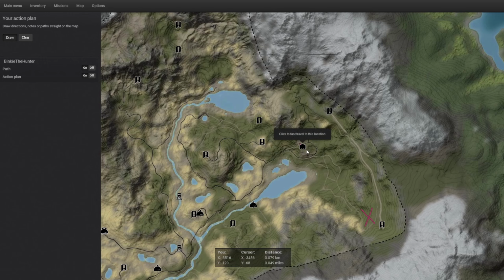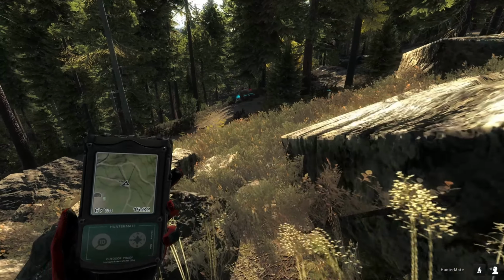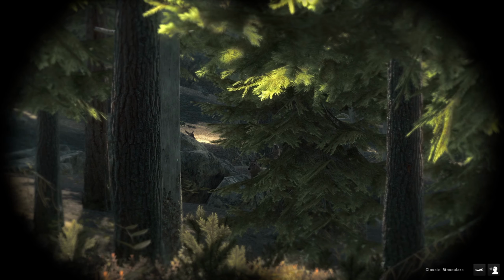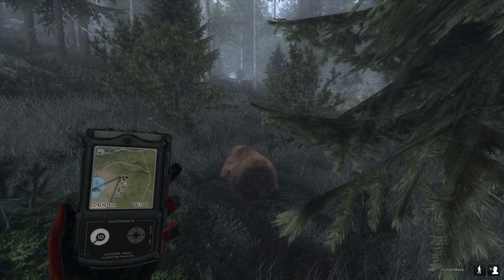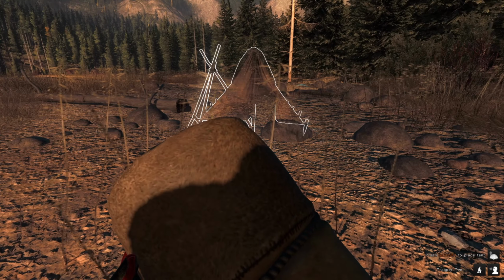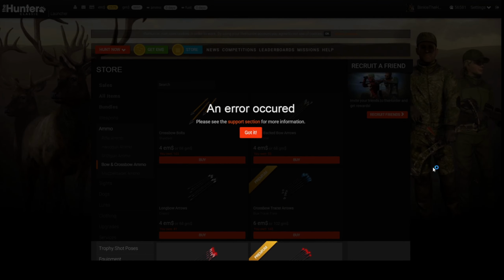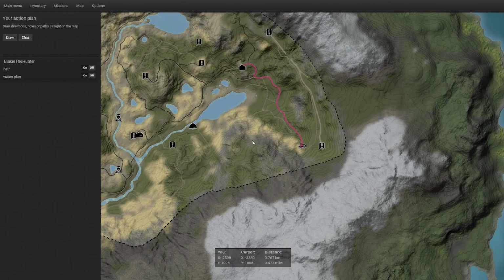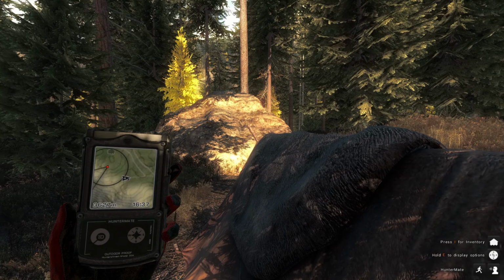the Hunter Classic: Rocky Mountain Elk (Treestand Test Part 1)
I wanted to "test" this spot for quite some time... just never came to that.
Sound ain't to good in this video (i think) but that was because I wasn't wearing my Headset like a normal person would, so that's an easy fix for next video (I tried to tweak it as much as I could & and I think its ok-ish now... but just so you know)